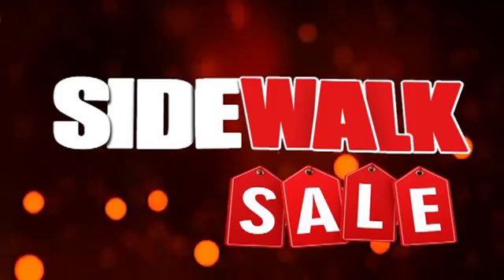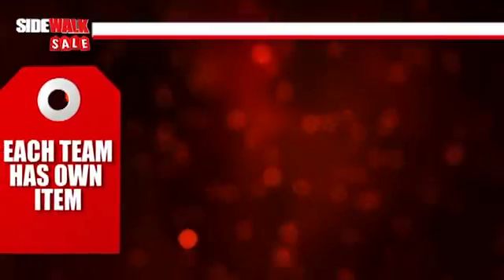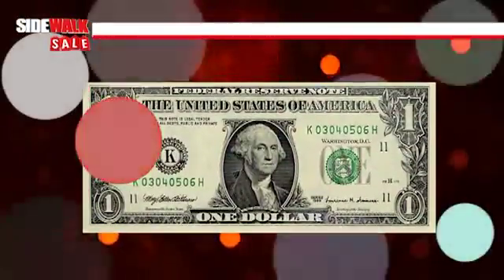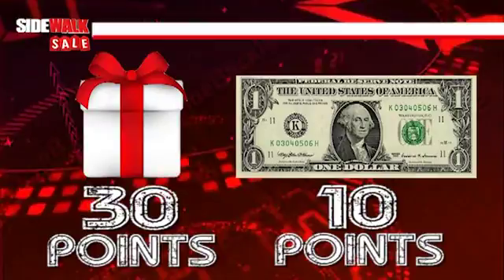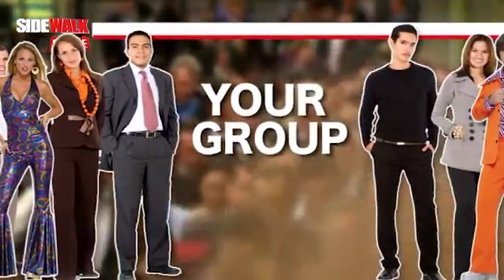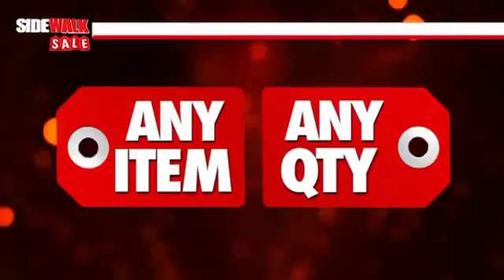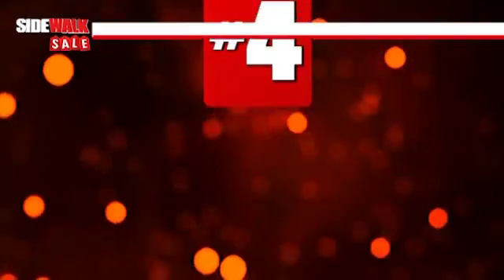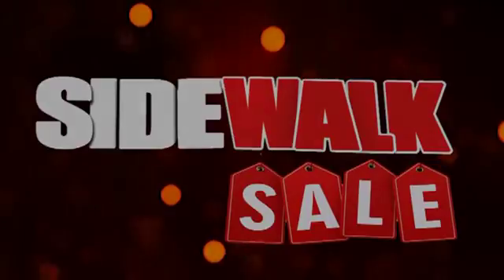Sidewalk Sale Team Building Event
This is without a doubt the best new team building sales challenge on the market!